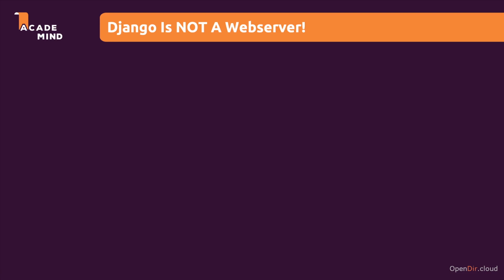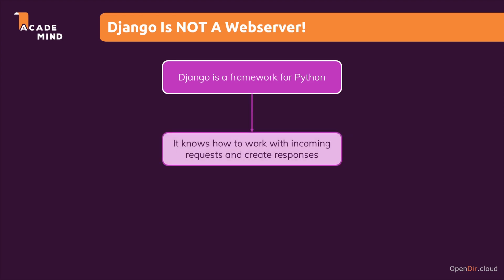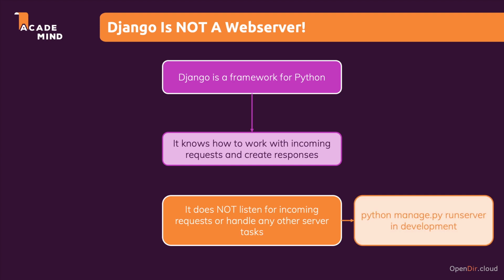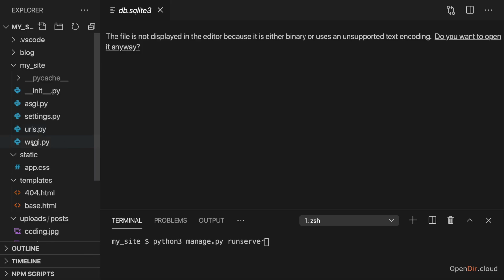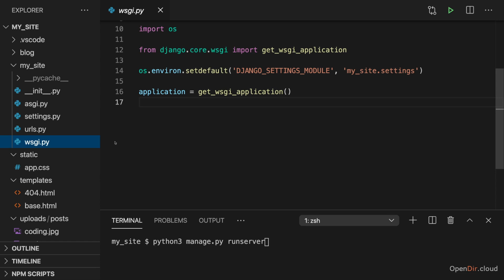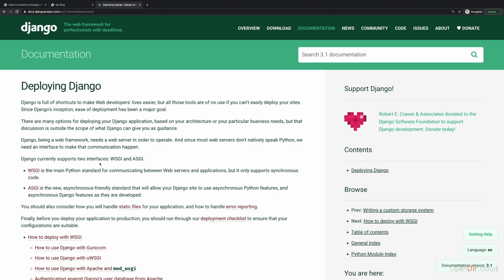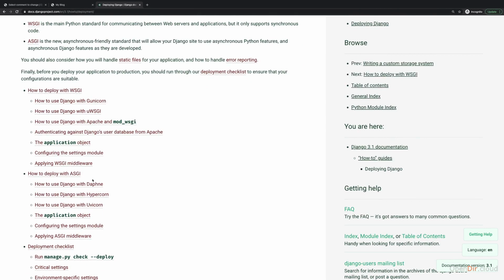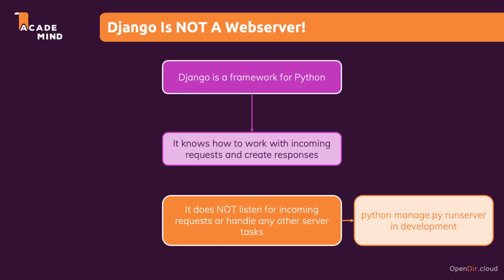186-Django & Web Servers-opendir.cloud.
**Ready to master Python Django and unlock the power of web development? Welcome to Python Django - The Practical Guide, your comprehensive journey to building dynamic and robust web applications with ease!**

**In this immersive course, we'll guide you through 186 carefully crafted lectures, covering everything from the fundamentals of Django to advanced techniques for deployment and optimization. Prepare to dive deep into:**

**Unleash Your Web Development Potential with Django:**

* **Foundations:** Build a solid understanding of Django's architecture, request-response cycle, and essential components, ensuring a strong starting point.
* **Models:** Craft the backbone of your applications by defining data structures using Django's powerful ORM (Object-Relational Mapper), streamlining database interactions.
* **Views:** Orchestrate the logic and functionality of your web pages, handling user interactions and rendering dynamic content seamlessly.
* **Templates:** Craft compelling user interfaces with Django's templating engine, combining HTML, CSS, and Python for flexible and maintainable designs.
* **Forms:** Effortlessly handle user input and data validation with Django's built-in form handling capabilities, ensuring data integrity and accuracy.
* **URLs:** Design intuitive and user-friendly navigation structures, defining the routes that connect your web pages and views effectively.
* **Apps:** Organize and modularize your code for better maintainability and scalability, creating reusable components and promoting code reusability.
* **Authentication and Authorization:** Secure your applications by implementing user registration, login, password management, and access control mechanisms, protecting sensitive data and user privacy.
* **Static and Media Files:** Manage images, CSS, JavaScript, and other static assets effortlessly, ensuring optimal delivery and performance.
* **Deployment:** Successfully launch your Django applications to live environments, covering various hosting platforms and configurations to ensure seamless online availability.
* **Advanced Topics:** Explore cutting-edge techniques in caching, email integration, asynchronous tasks, and RESTful API development, expanding your Django skillset for diverse project needs.

**Join us on this exciting learning adventure and unlock your full web development potential with Python Django!**

Your continued support empowers us to create even more comprehensive and practical courses tailored to your learning needs.**

**We're here to support you every step of the way. Let's create something extraordinary together!**